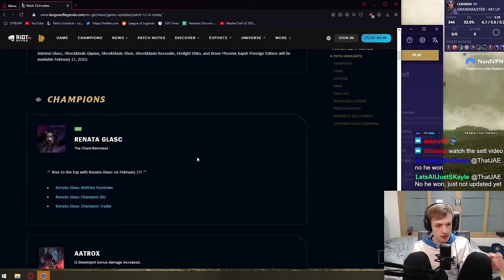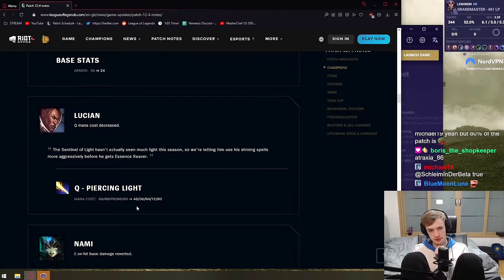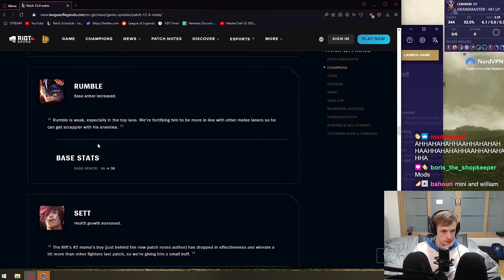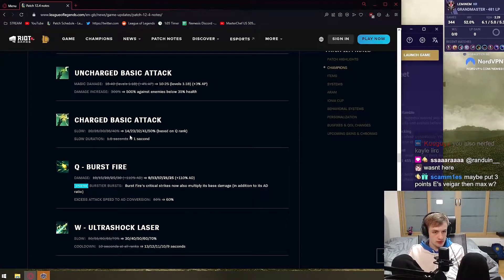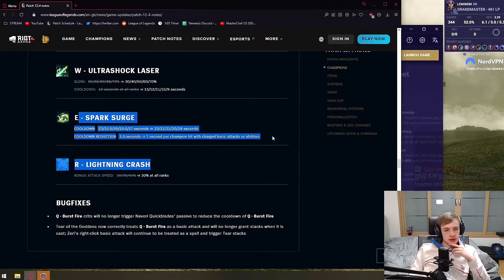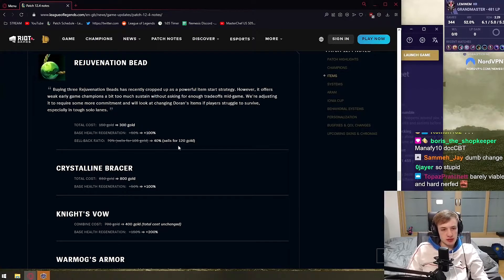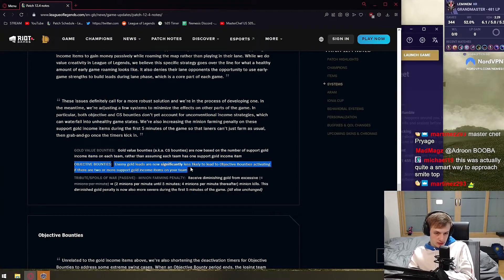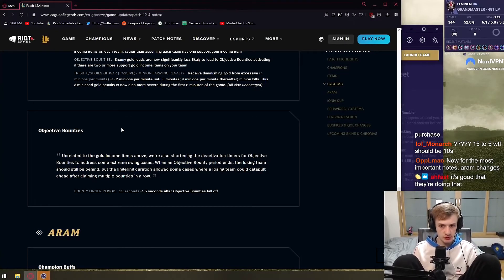Nemesis Review Patch 12.4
⚠️ NOTE : Before uploading a video I am asking players for their permission to use their clip in the video, I have a written permission from players to use their clips in video  also I give them proper credits - the video contains credits as well as  description, if you want your clip to be deleted - please contact me by email.